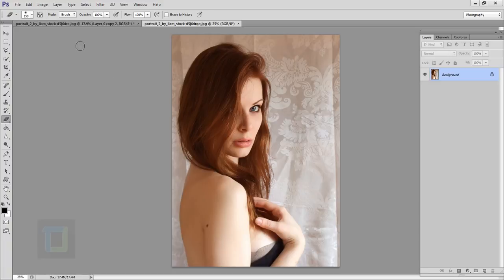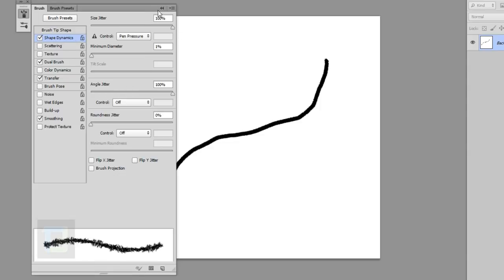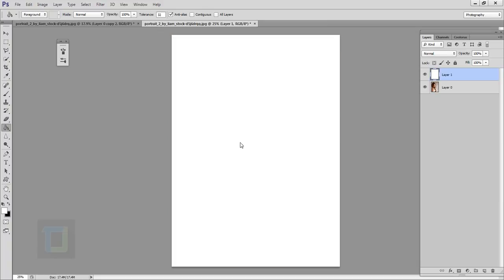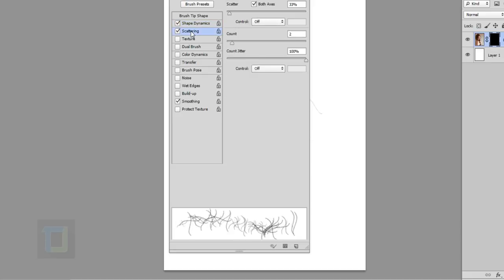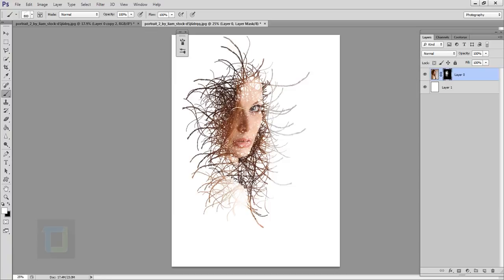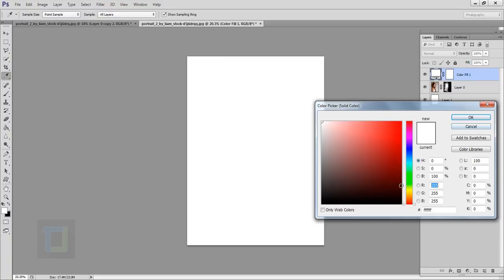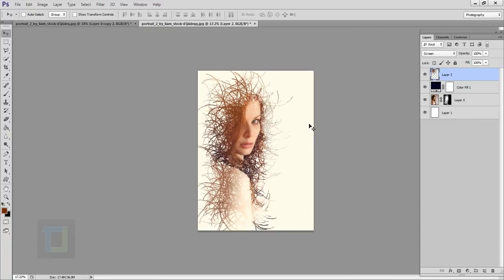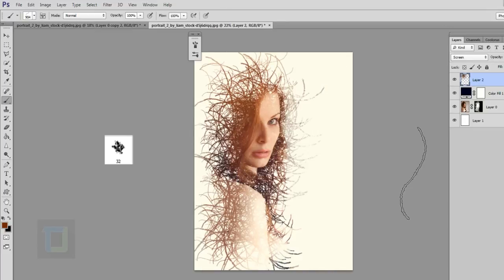14 Easy cool portrait photo effects photoshop tutorial